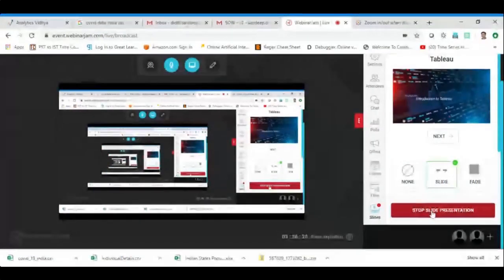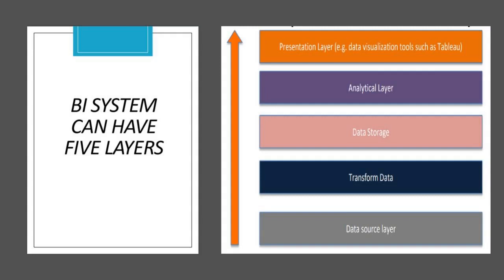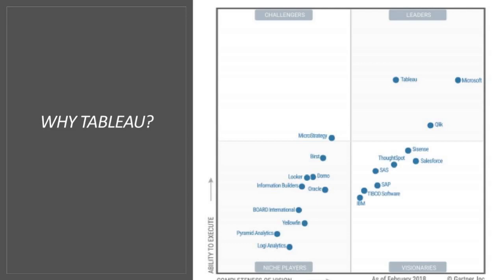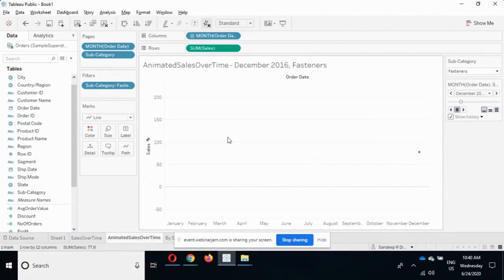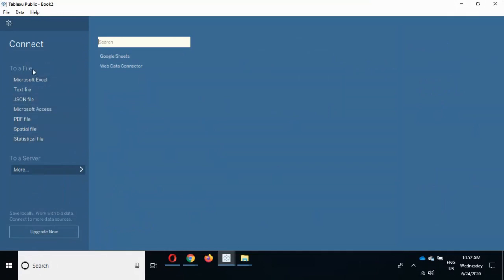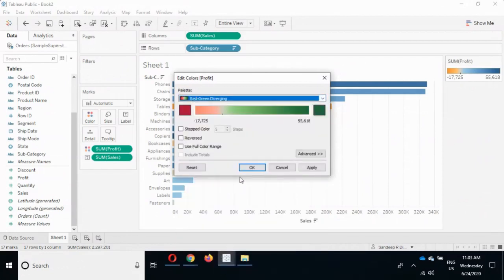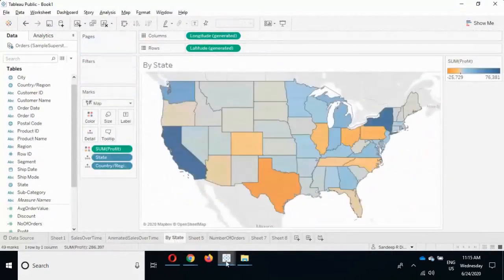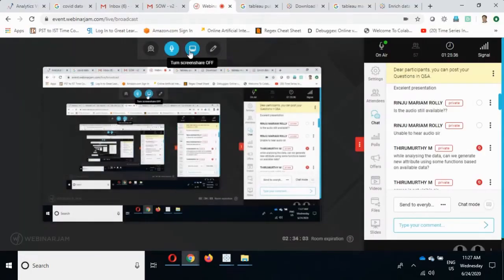Session 5 - 4th Industrial Revolution - CSE - CIT Webinar Series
One Week ONLINE Faculty development program on Emerging Technology Trends in 4th Industrial Revolution World
Session by
Mr.Sandeep R Diddi
AspireNXT
organised by
Department of CSE,
Chennai Institute of Technology
22-26 June, 2020